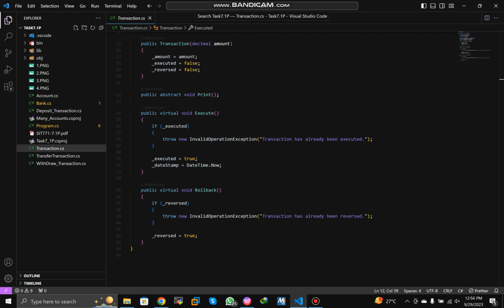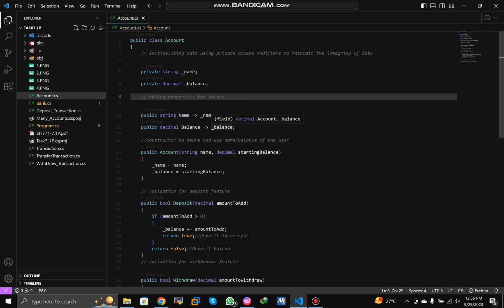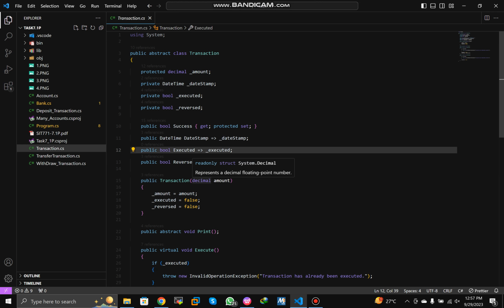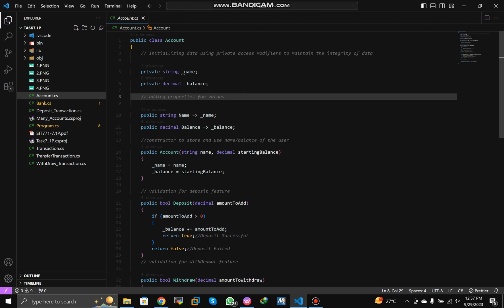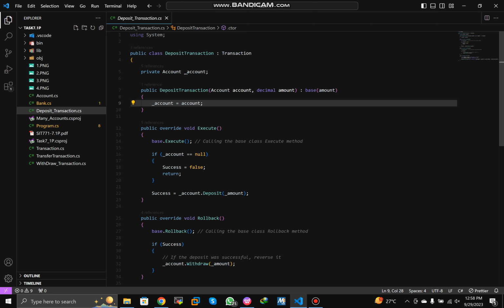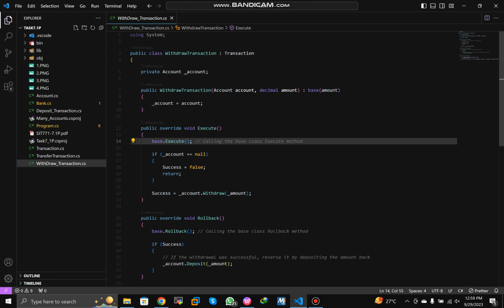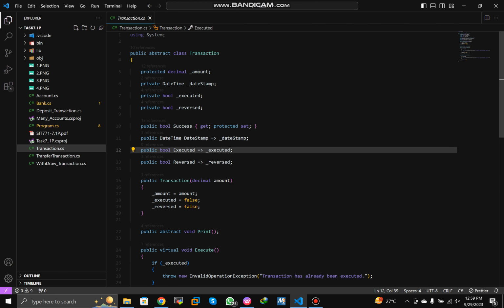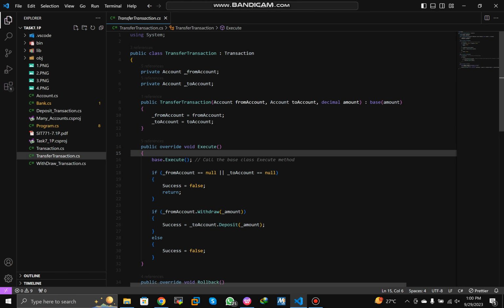Bank Management System - University Task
In this video I have discussed the concepts and implementation and working of console based Bank Management system that i have build using C# Object Oriented Techniques.